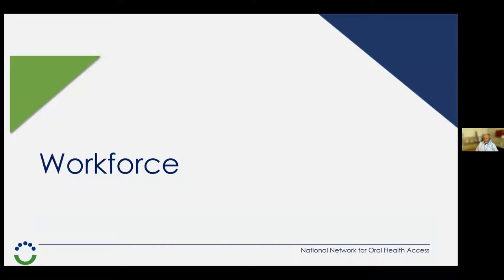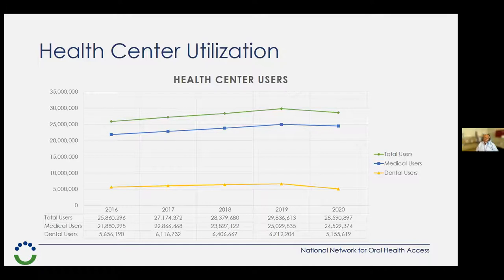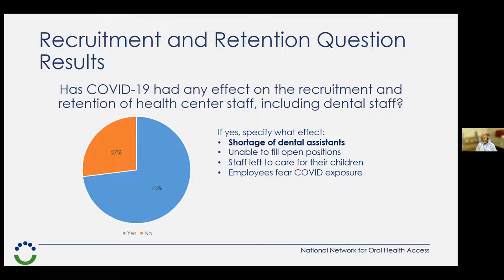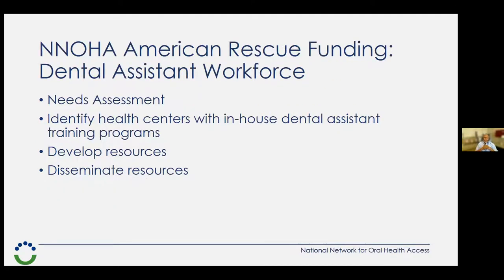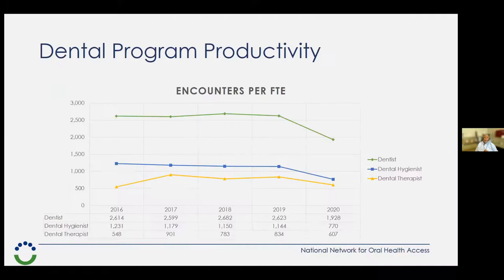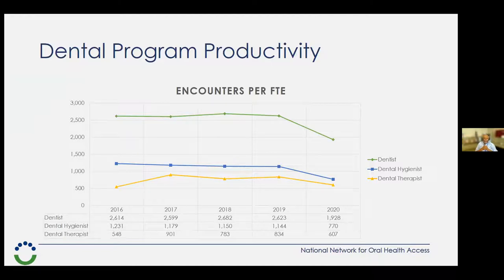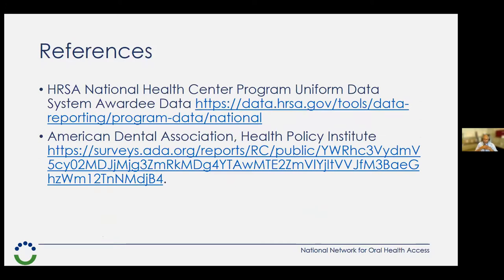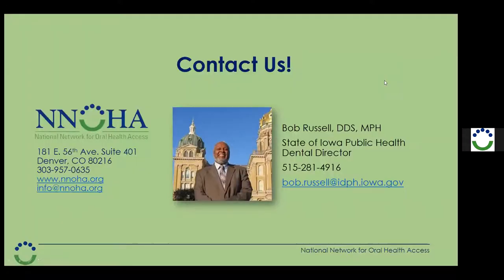NNOHA Webinar: UDS Data Trends - The COVID-19 Impact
This webinar from September 29, 2021 features Dr. Bob Russell. He shares UDS data trends from 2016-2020 and how health center dental programs were impacted during the COVID-19 pandemic in workforce and productivity.